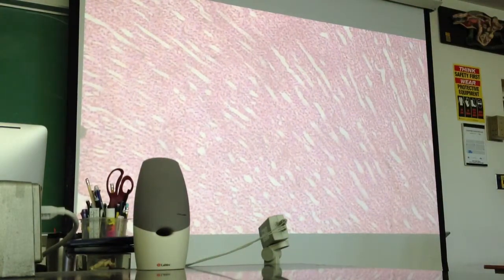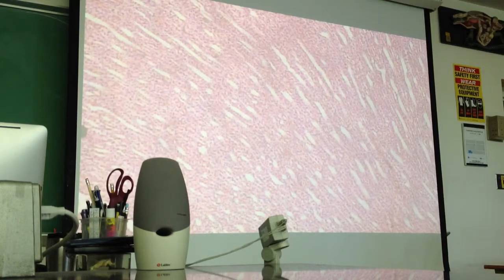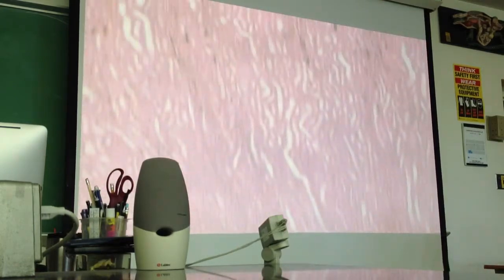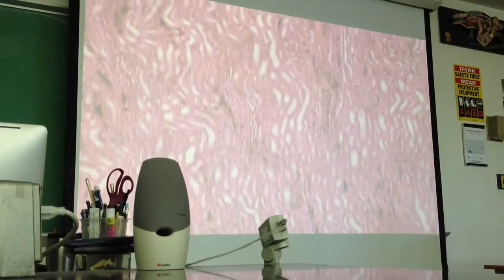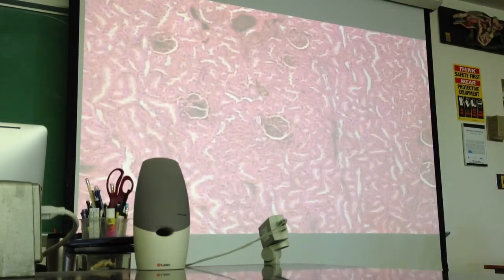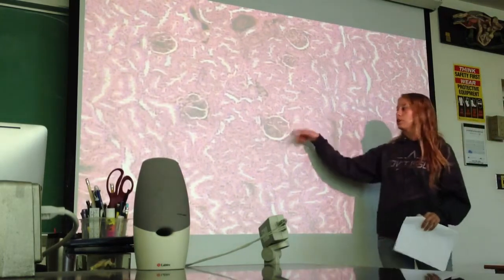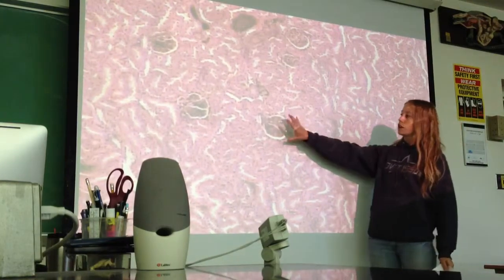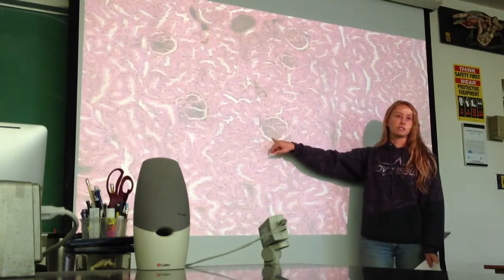Kidney histology cortex layer